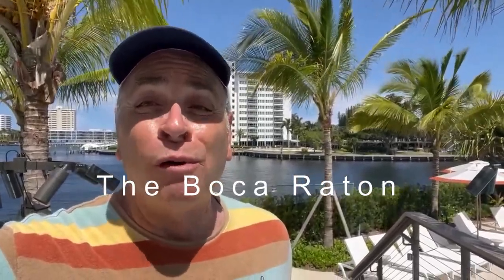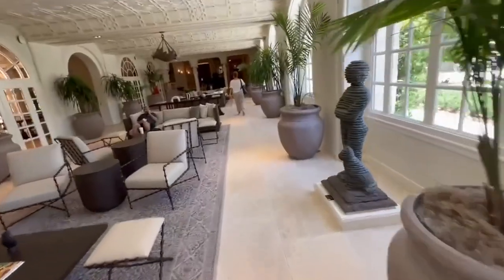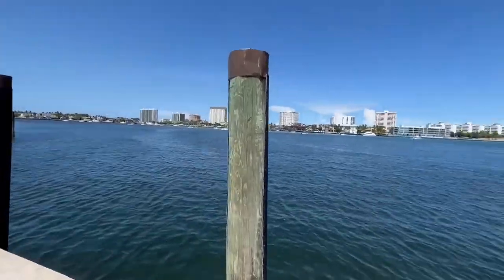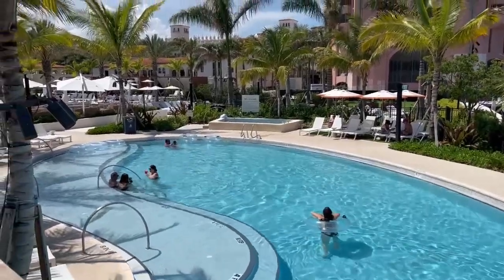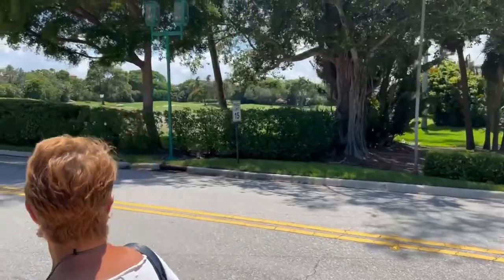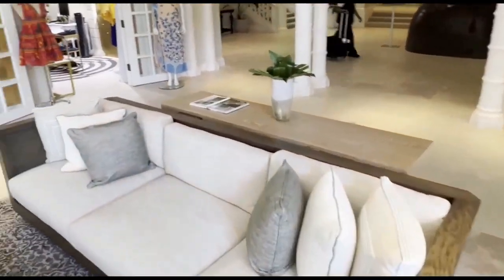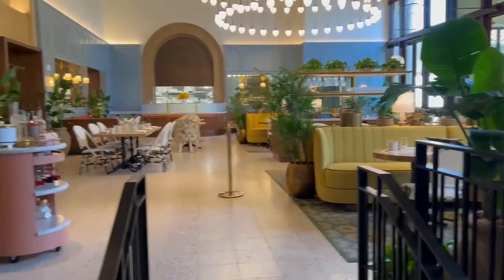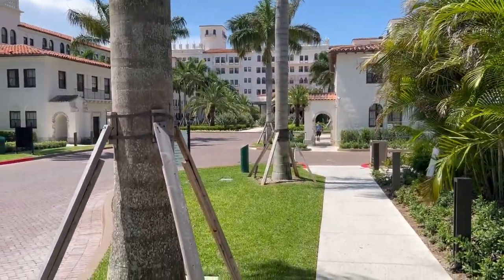Is The Boca Raton Worth the Splurge?"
Welcome to our latest adventure at the stunning Boca Raton Resort Hotel & Beach Club 🏖️! This newly refurbished resort offers everything you want, including breathtaking beaches, a fantastic beach club, and an award-winning golf course ⛳, 😎.

This video review will take you on an exclusive tour and show you all its excellent amenities. From the breathtaking views to the luxurious pool and spa, you'll find plenty to love at The Boca Raton. Whether you want to relax and unwind or enjoy exciting activities, The Boca Raton has something for everyone.

But that's not all! The Boca Raton Resort and Spa is known for its rich history and charming atmosphere. Built-in 1926, this iconic resort has played host to many famous guests and has a rich tradition of luxury and elegance. As you explore the resort, you'll be struck by its charming architecture and beautiful surroundings, including the lush tropical gardens and picturesque ocean views.

So, is the Boca Raton Resort Hotel & Beach Club worth the splurge?

Time Stamps
00:00 Intro
00:48 Lobby
01:26 Marina
02:35 Swimming Pool
05:01 Golf
05:21 Beaches
06:02 New Lobby
06:13 Shopping
07:53 Worth It?